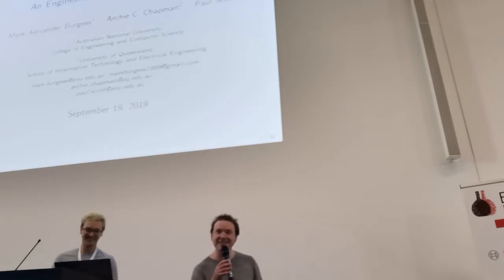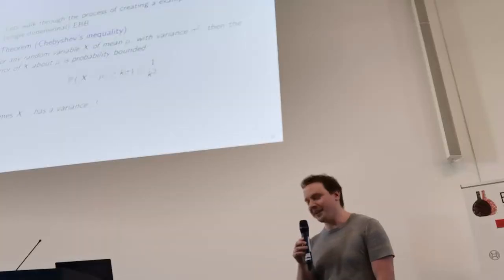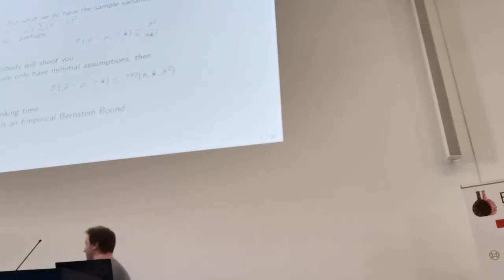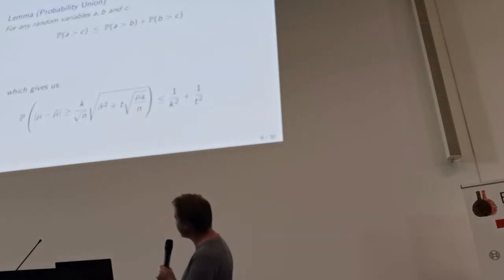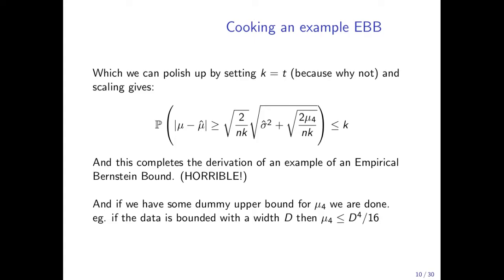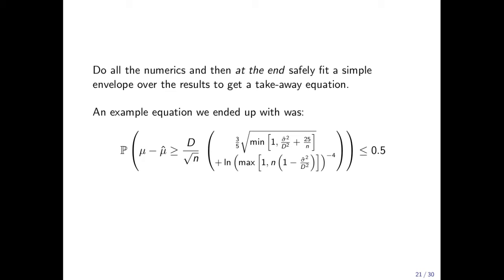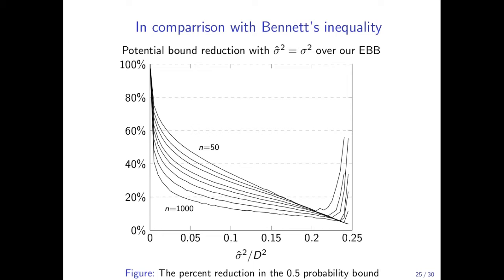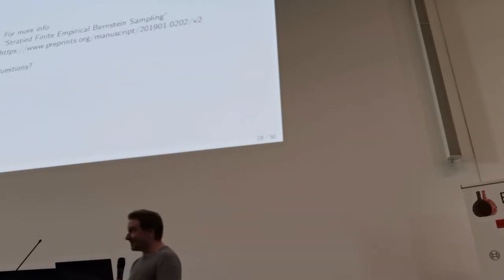An Engineered Empirical Bernstein Bound - ECML-PKDD2019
A conference talk about some of my work on concentration inequalities